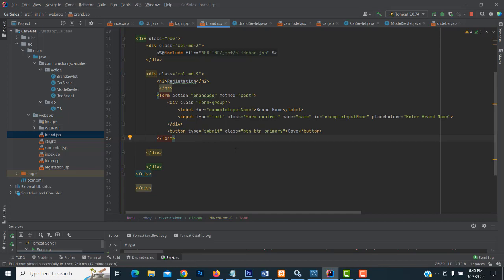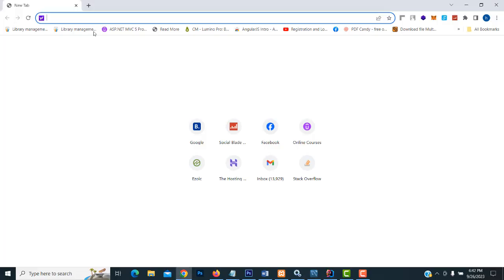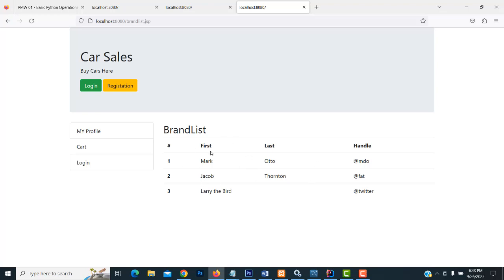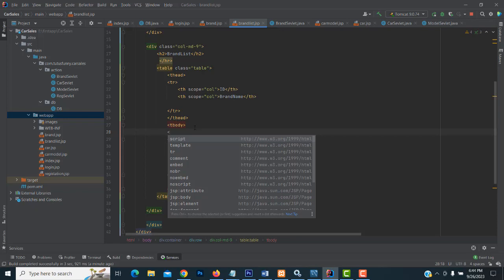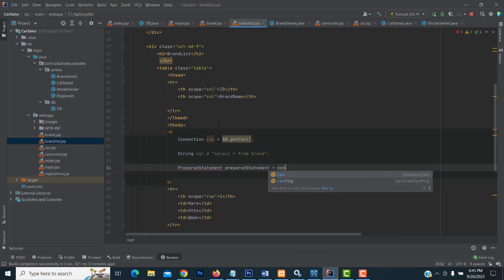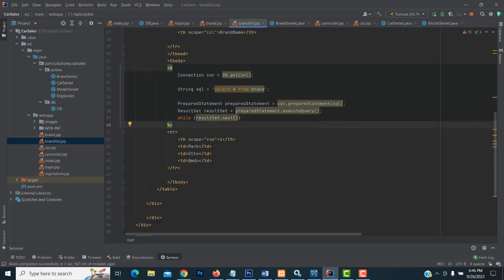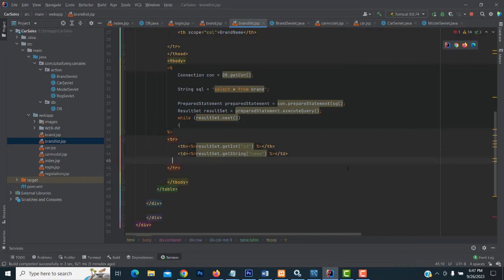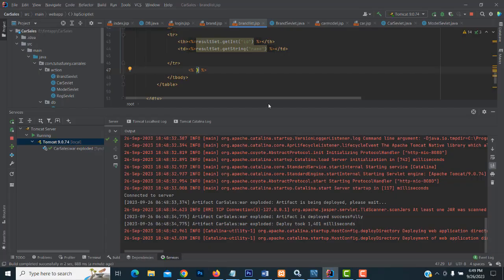Car Sales System Project using Jsp Servlet | Part 9